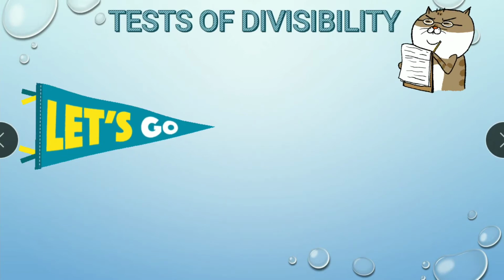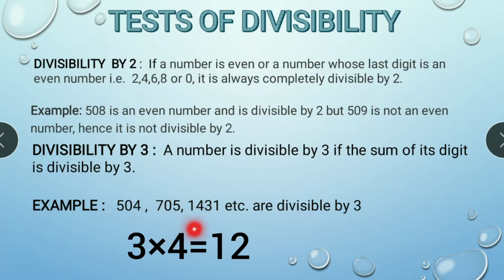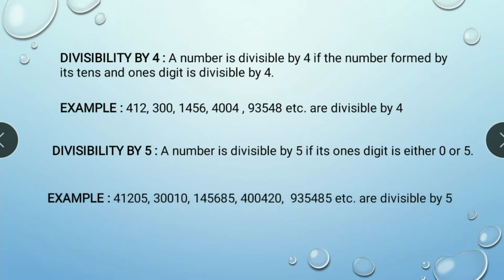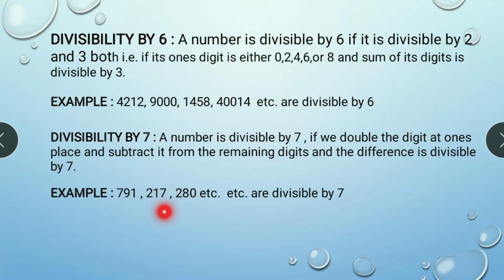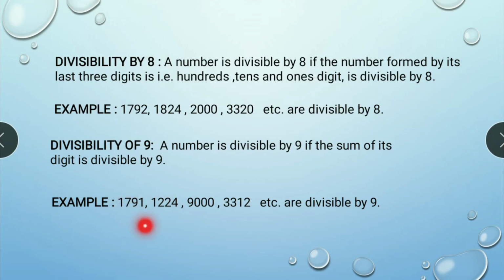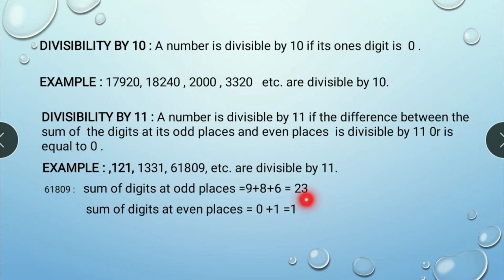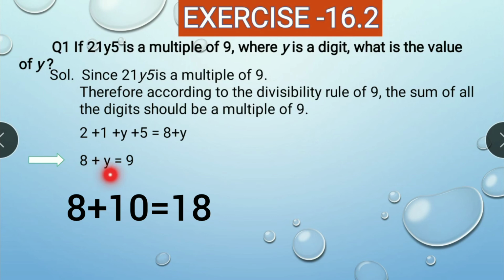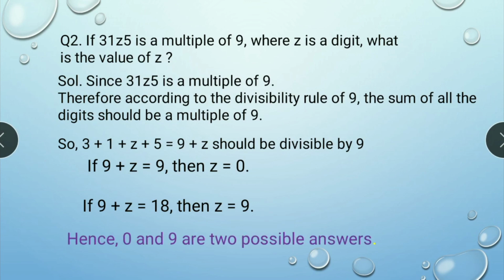L-16,Playing With Numbers, Rules of divisibility test , Ex. 16.2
In this video you will get to know about divisibility test for numbers such as 2, 3,4 ,5,6,7,8,9,10 and 11. Rules for the divisibility test.
Also solved questions of Exercise 16.2 (Q1 and 2 )

SCHOOL SUPPLIES:
Faber-Castell Text Highlighters pack of 5
Unicorn Pens
Luxor Finewriter Assorted color (Pack of 10 Pen)